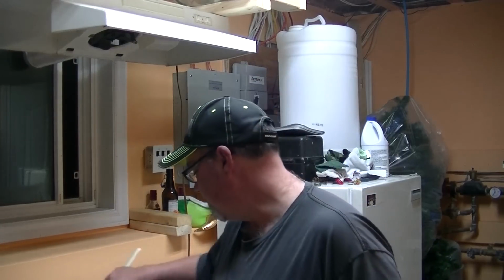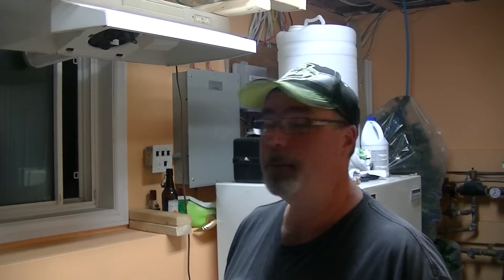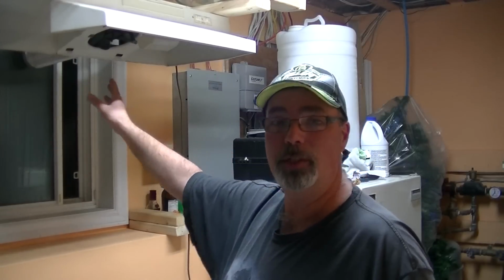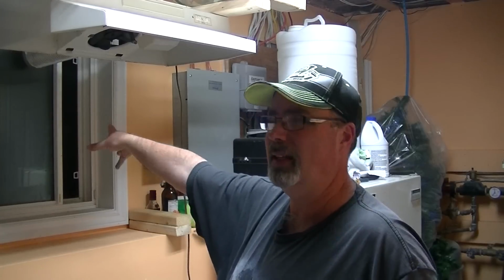snow shoe and update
A little update on things while we go for a snow shoe in the woods